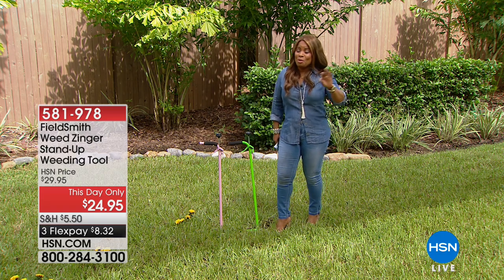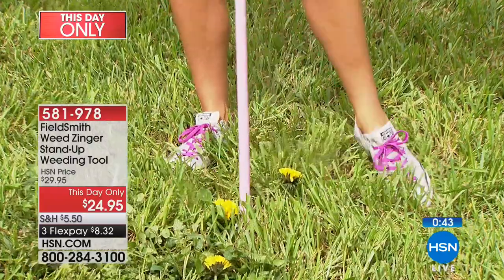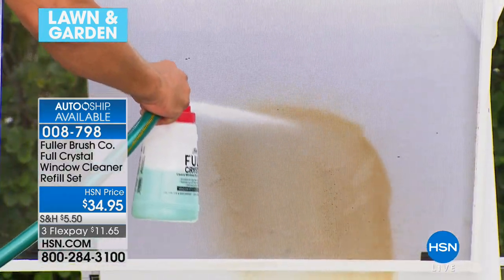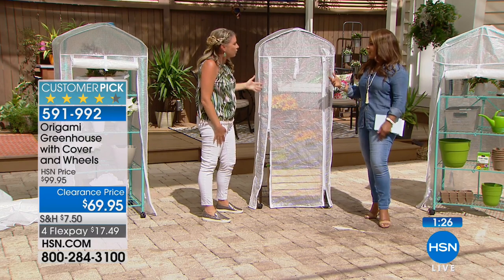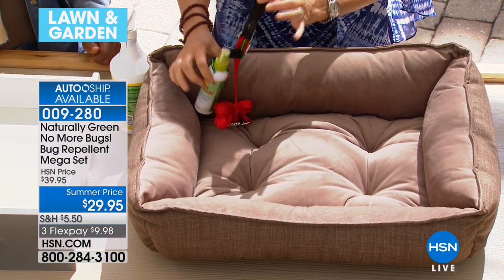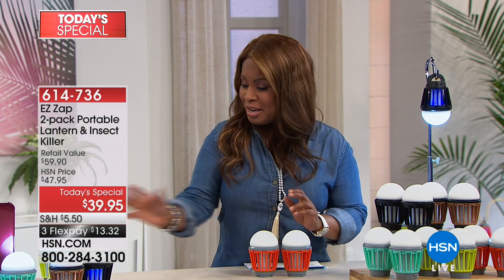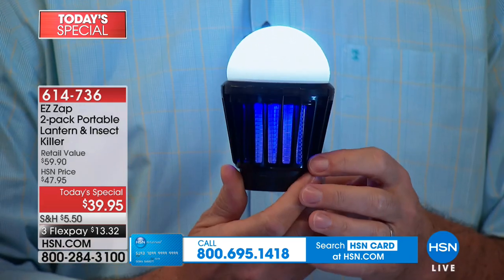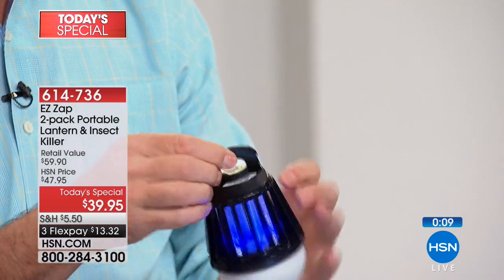HSN | Lawn & Garden 06.27.2018 - 04 PM